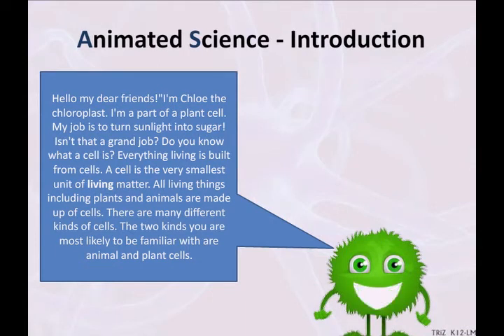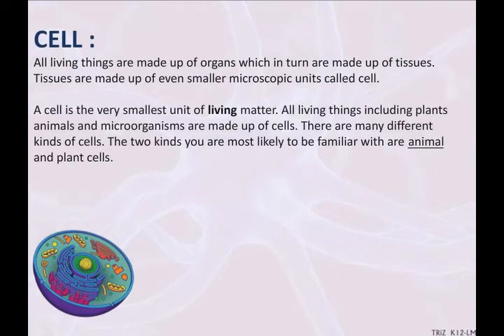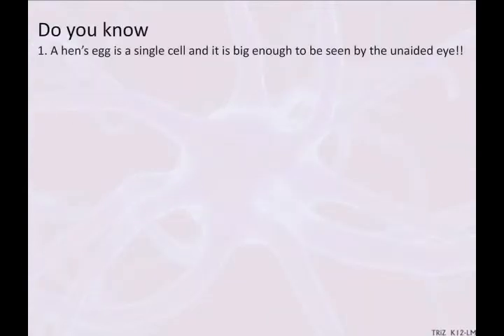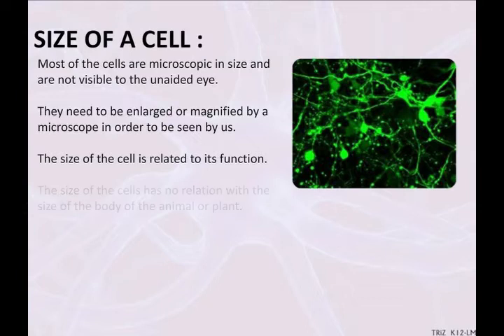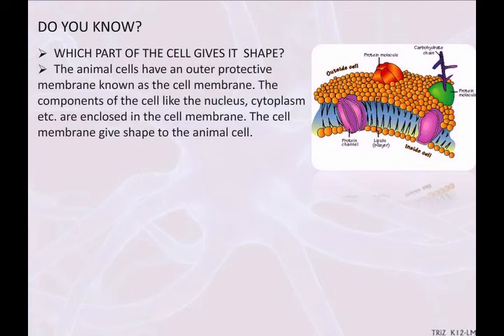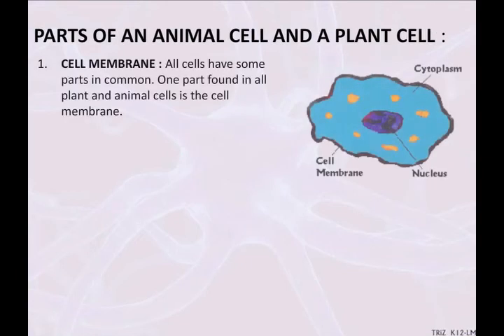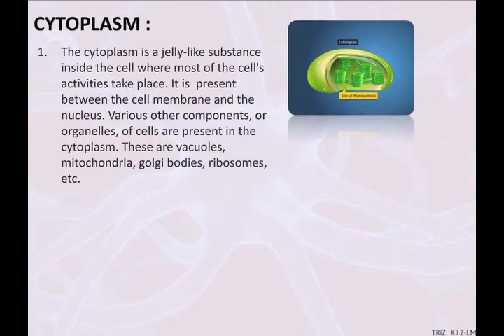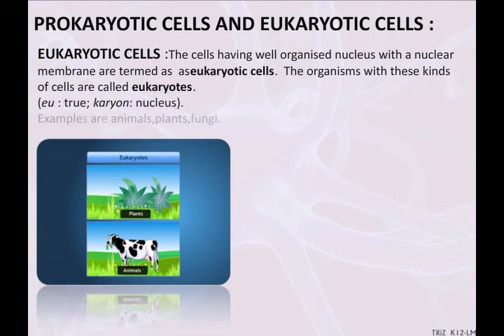CBSE Standard 8 Chapter 8 CELL — STRUCTURE AND FUNCTIONS part 3 detailed explanation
CELL — STRUCTURE AND FUNCTIONS Standard 8 chapter 8 Educational content,Educational video,CBSE content,NCERT content,CBSE video.